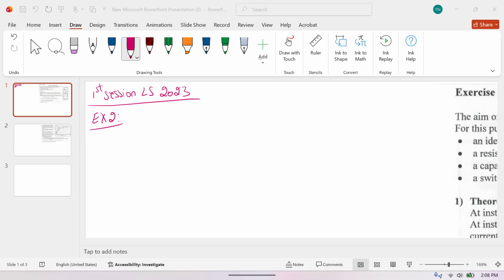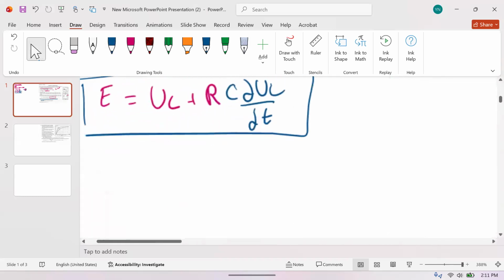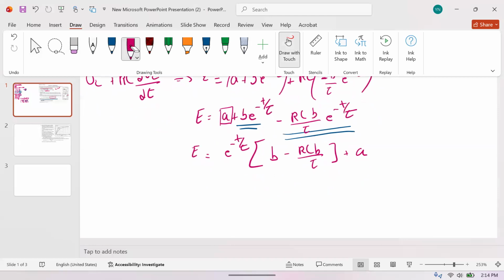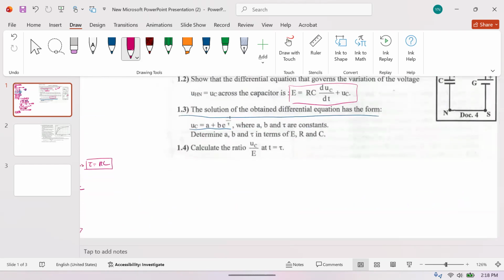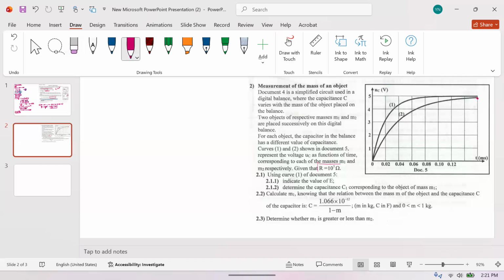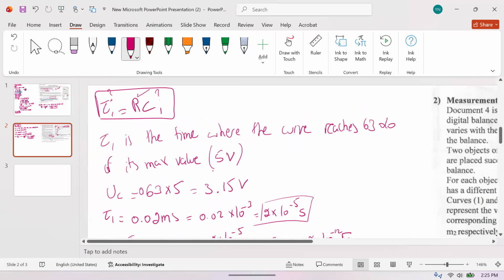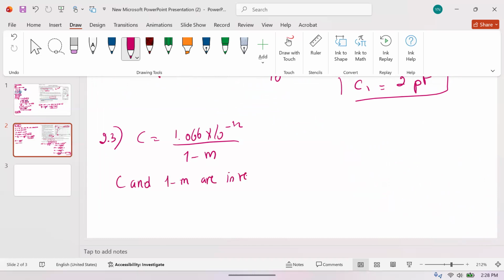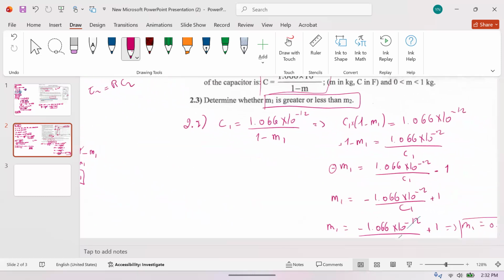Physics LS 1st Session 2023 - Capacitor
This video is part of a series where we solve capacitor official exam problems from the easiest to the hardest, to help students prepare confidently for the Lebanese official exams.

Topics included:
Capacitor charging/discharging
Differential equation
Time constant τ = RC
Voltage across the capacitor
Lebanese Official Exam method